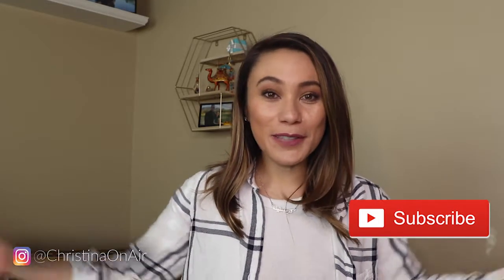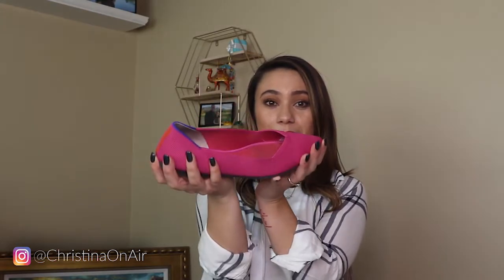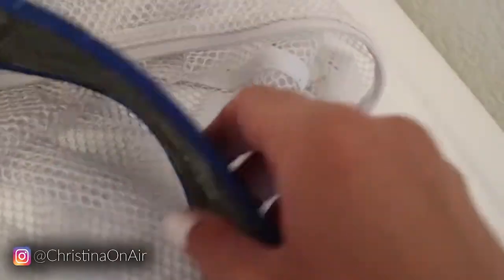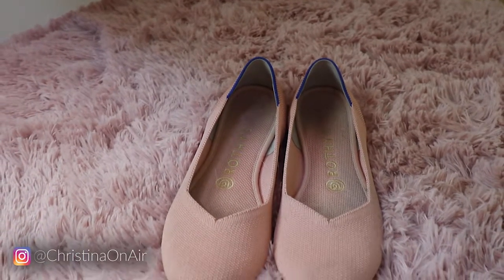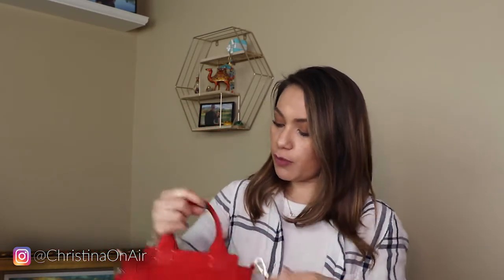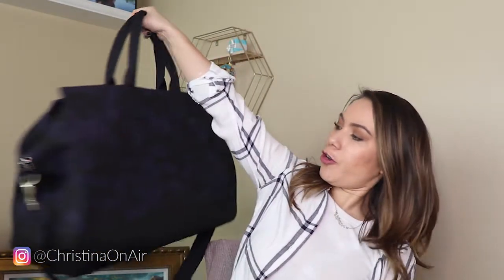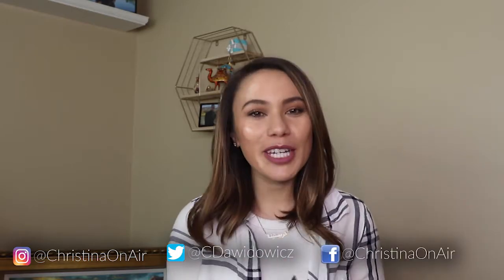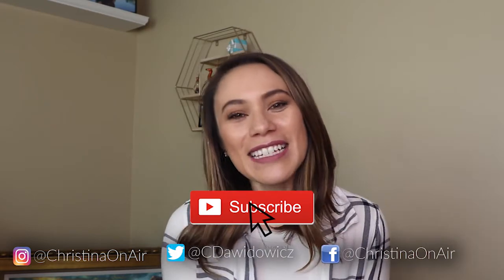My Rothy's Collection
Camo Loafers
Black Loafers
Pink Round Toe Flats
Berry Pointed Toe Flats
Candy Apple Red Mini Handbag
Weekender Bag